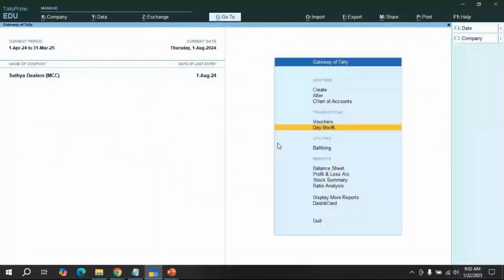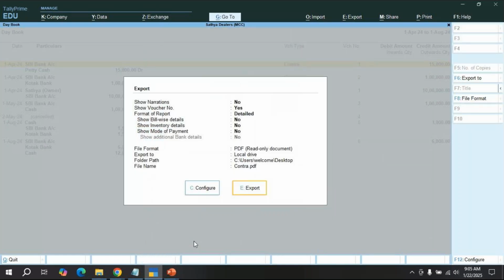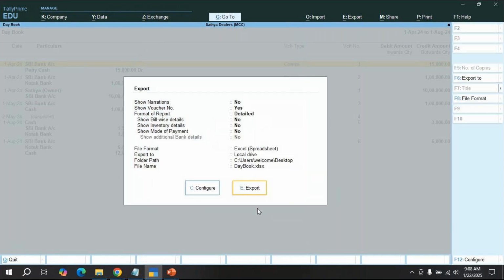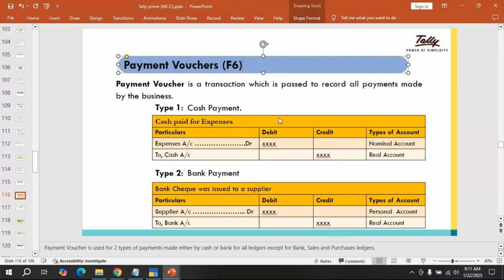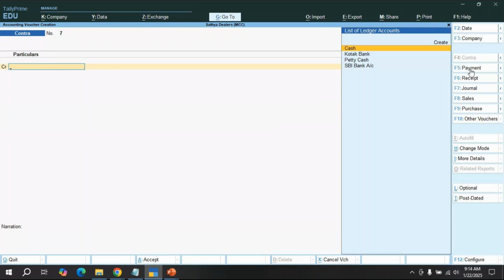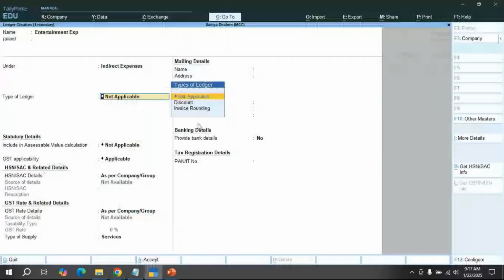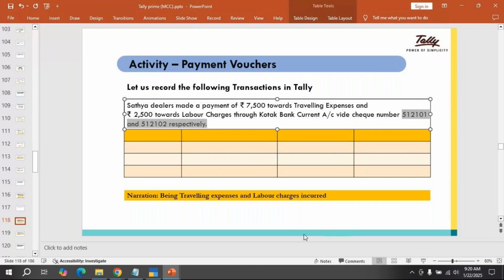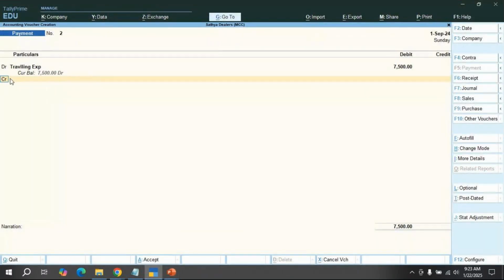Tally Prime With GST Sumathi 22st MCC part 3